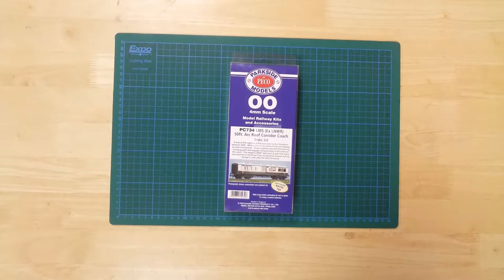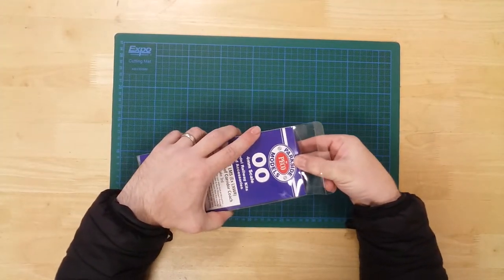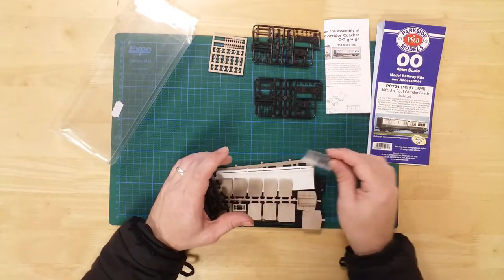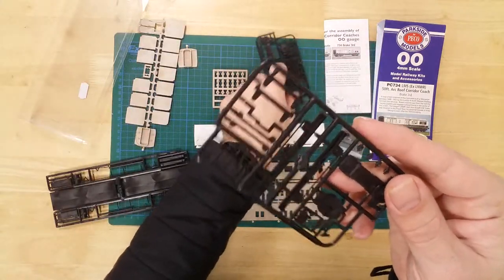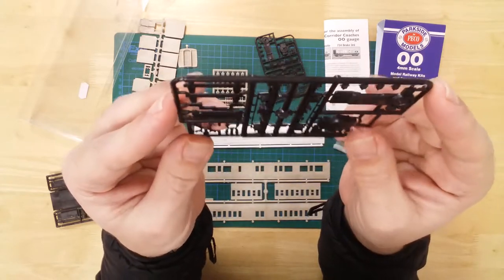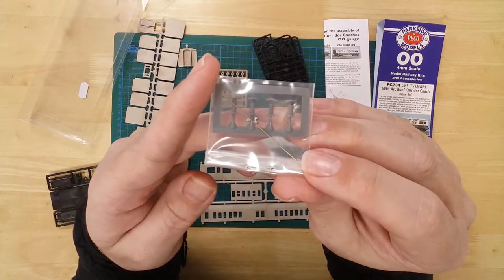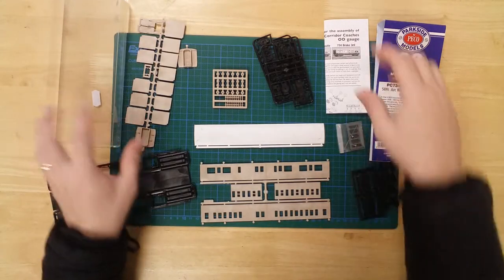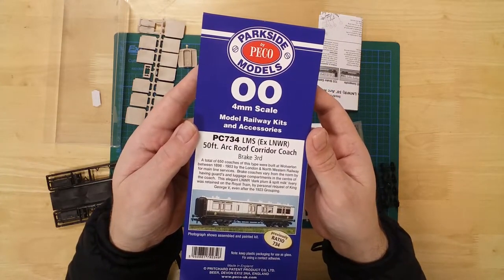366 - Parkside Models PC734 LMS (ex LNWR) 50 ft. Arc Roof Brake 3rd Coach OO gauge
Unboxing and presentation of a model of a 50 foot, LMS, ex LNWR, arc roof, brake third coach, by Parkside Models in OO gauge.
It is a plastic kit that requires assembly and painting.

In the box, you will find a number of sprues containing the parts required to construct the models.
Details include :
- Moulded roof section with separately fitted vents.
- Coach sides and interior compartment partition walls.
- Gangway bellows and covers.
- Compartment bulkheads and coach end sections.
- Floor panels and underframe details.
- Two bogie sprues including plastic couplings.
- A pack containing the buffers.
- A set of plastic wheels.
Glazing provided by the clear packaging.
Instructions are also included to help with the build.